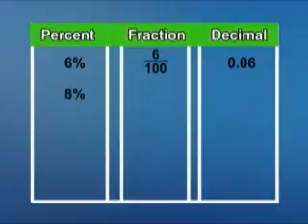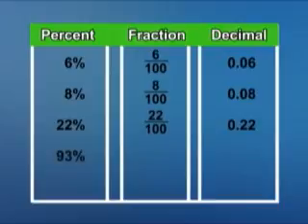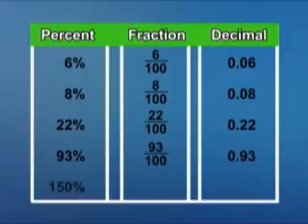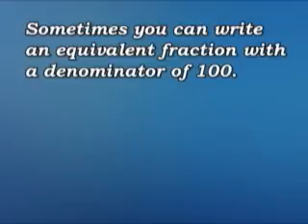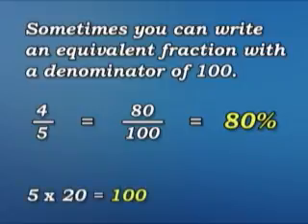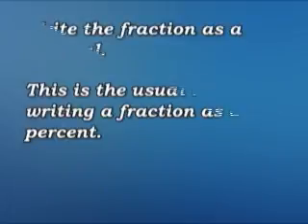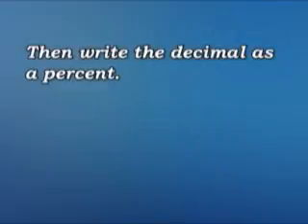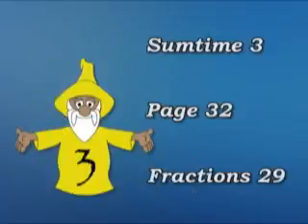SumTime03 Unit08 Page32.wmv